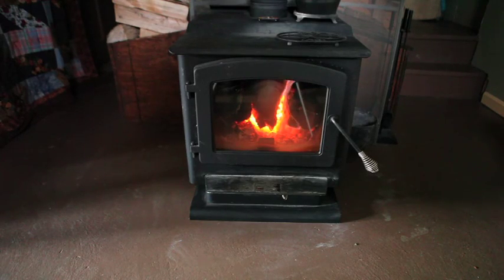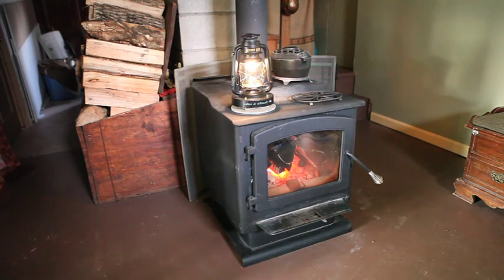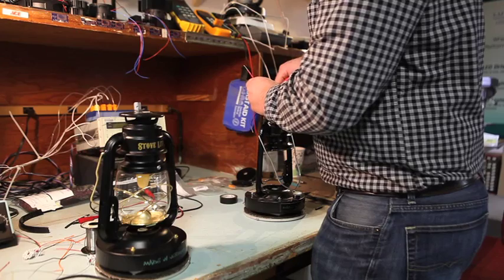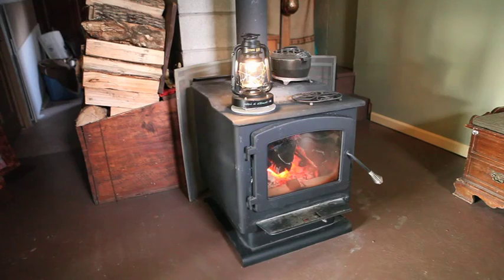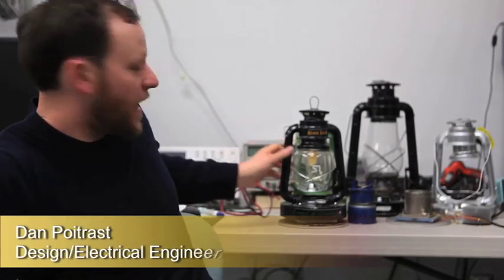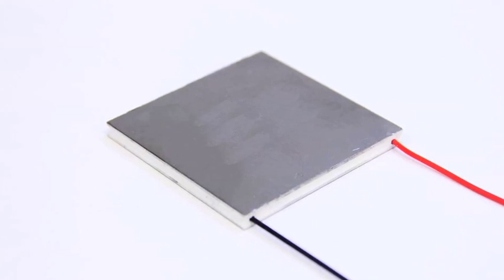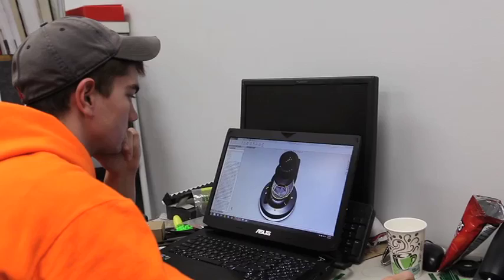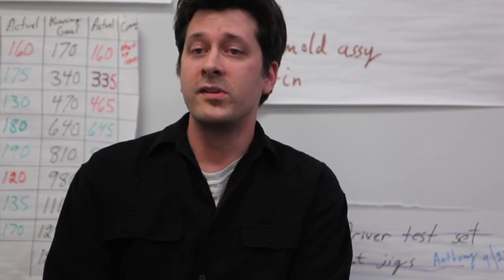Stove Lite - The Lantern Powered by the Heat of a Wood Stove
The Stove Lite is a Wood Stove powered lantern that converts heat to electricity, and then electricity to light.

The Stove Lite Basic was designed to illuminate a room, while on a wood stove. However it can be removed for up to 5 minutes still emitting light due to the thermal mass of the lanterns base plate.

The Stove Lite Pro was designed to offer a little more. It has a battery pack that allows the unit emit light for up to 8 hours off a wood stove. With Dimming control the light output level is in your control. The added USB charging port allows you to also charge your phone once the Stove Lite Pro's battery is charged.

Accessories will soon be available including a cast trivet, which will allow you to place the hot lantern down on table top or counter. We are also offering brackets that will allow you to hang the unit on the wall.

Please help us make Stove Lite a reality, by pledging money to our campaign on KickStarter.

Thanks,

Team Stove Lite